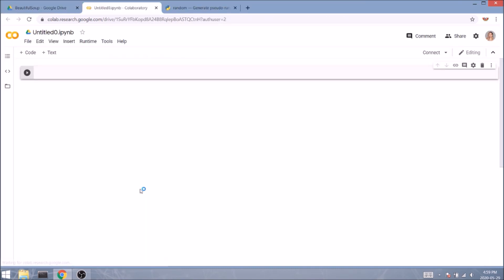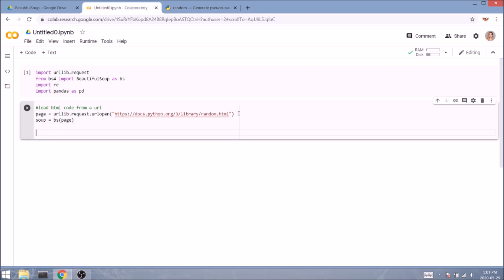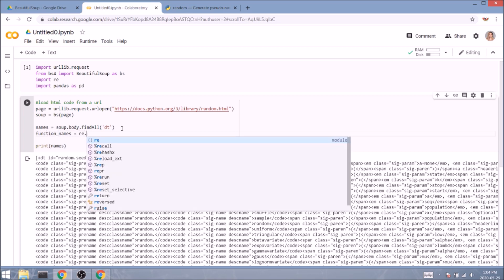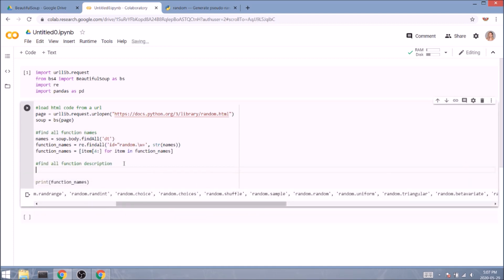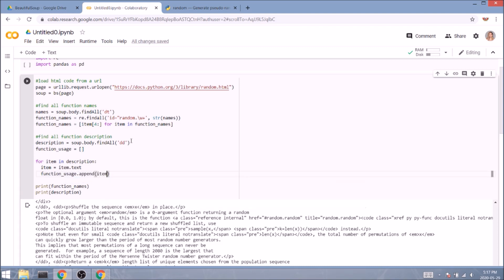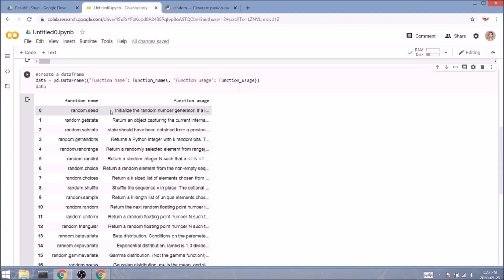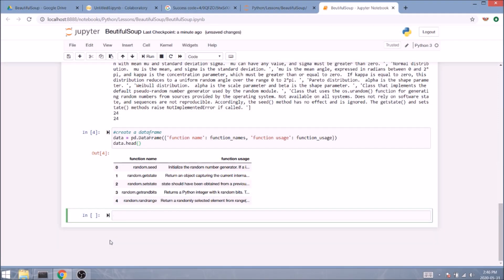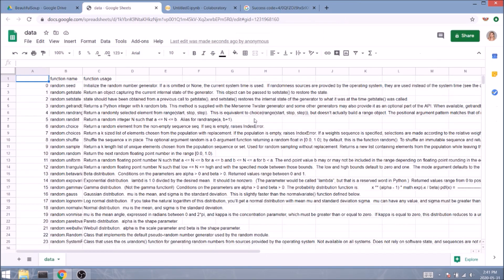Web Scraping with Beautiful Soup - Make Databases from Scratch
In this video we'll extract information from web pages and store it in a CSV file.
STEP 1. We'll scrape a webpage with Beautiful Soup.
STEP 2. We'll fine-tune the extracted information with Regex.
STEP 3. We'll store the information in a DataFrame.
STEP 4. We'll save the DataFrame to a CSV file.